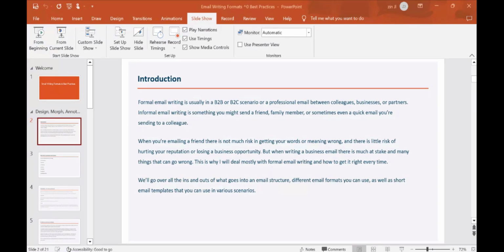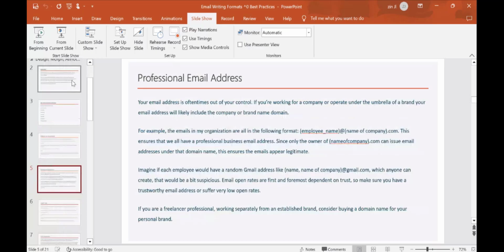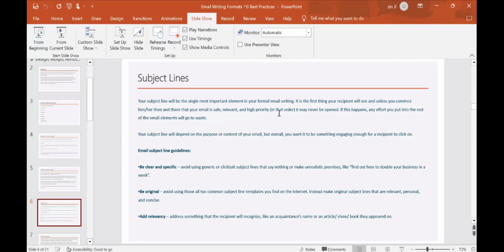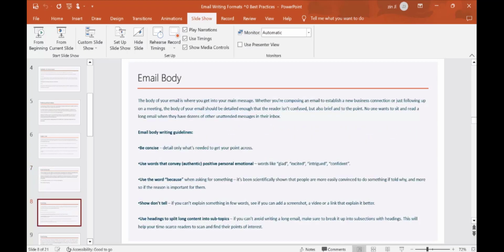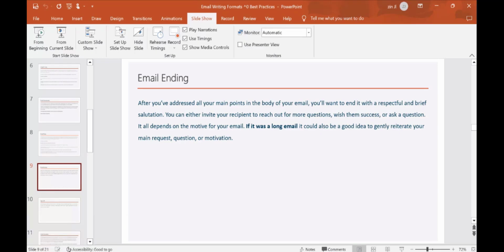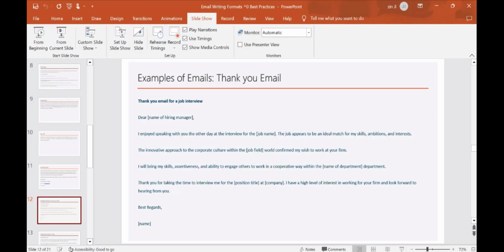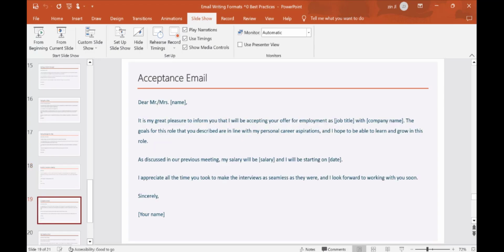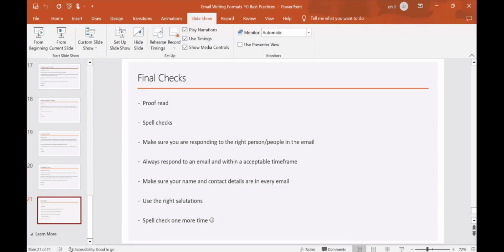Webinar on Formal Email Writing | Tips & Techniques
In this fast-paced digital world, clear and concise email communication is crucial for success in both personal and professional settings. Our expert speaker shared valuable tips and techniques to help you craft compelling emails that effectively convey your message, leaving a lasting impression on your recipients. It is a good opportunity to enhance your email writing skills and elevate your communication game.
Don't miss watching this video!